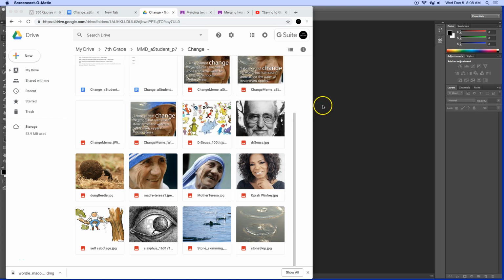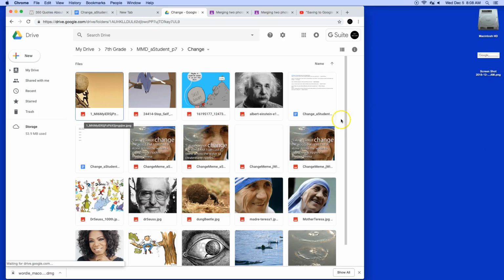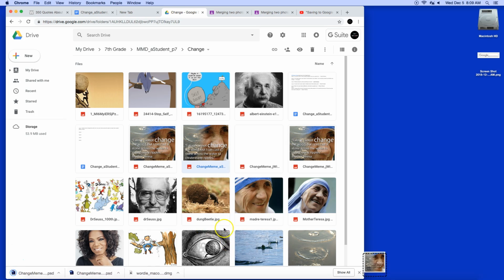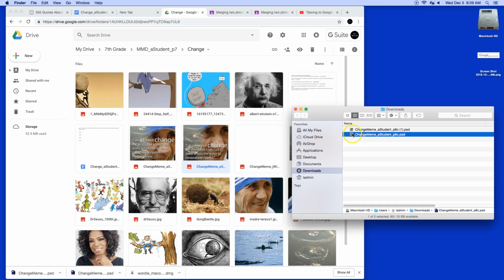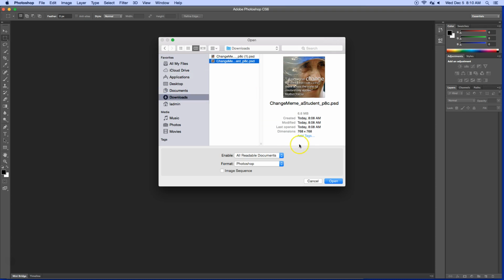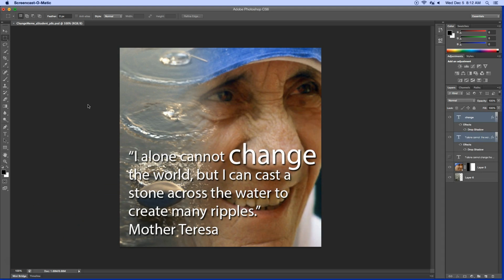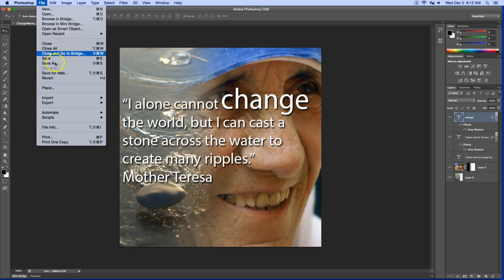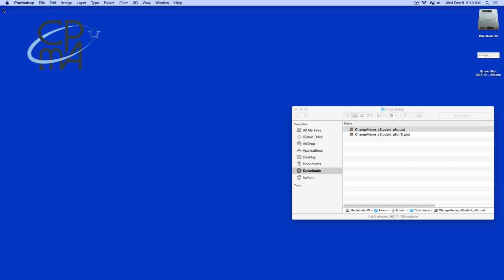Tabbing Between Applications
This is how you watch YouTube videos and work on your Photoshop (or Adobe Illustrator, InDesign, etc.) applications. Pausing the video and using the [Command] + [TAB] keys.